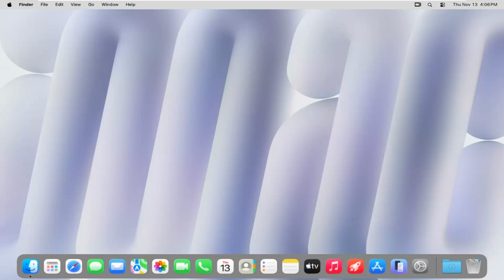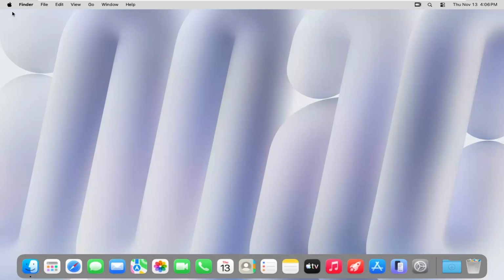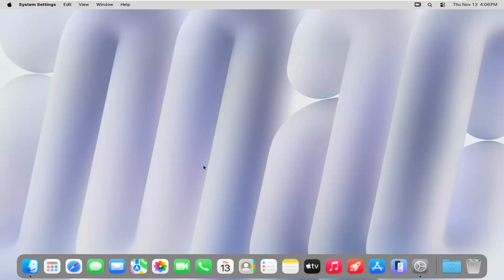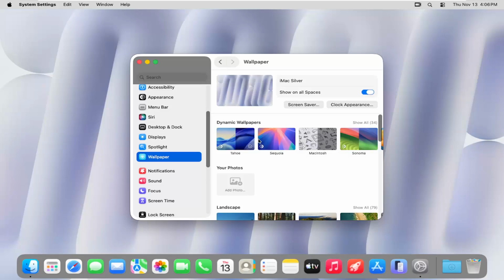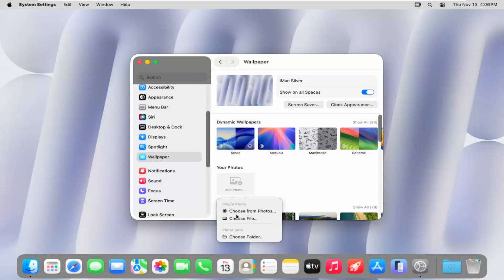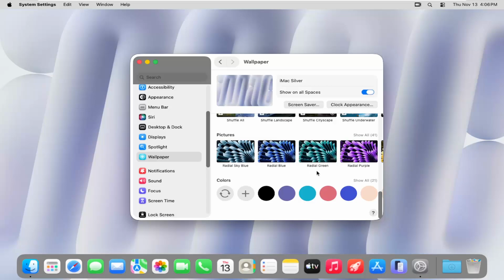How To Use Custom Wallpaper on macOS [Guide]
This tutorial provides a step-by-step guide to using custom wallpapers on macOS, helping users personalize their desktop with unique images that reflect their style. It walks through the process of choosing, setting, and organizing custom wallpaper images to create a personalized desktop experience. The guide covers both the built-in macOS features and third-party apps that can enhance how wallpapers are applied and displayed. Whether you want to use a single image or set up a rotating wallpaper slideshow, this tutorial ensures that you can make your macOS desktop look exactly how you want.

Issues addressed in this tutorial:
custom wallpaper on macOS
personalize macOS desktop
macOS wallpaper settings
third-party apps for macOS wallpaper
rotating wallpaper slideshow
macOS customization
macOS system preferences
enhance macOS interface
add wallpaper to macOS
change macOS background image

This tutorial is perfect for anyone looking to change the look of their macOS desktop and make it more visually appealing. By following the easy instructions, users can set up a custom wallpaper or slideshow to refresh their desktop with beautiful images. Whether you're customizing for personal or professional use, the guide ensures that the process is straightforward and accessible. The tutorial also offers tips on selecting high-quality images and adjusting your desktop layout for a polished and stylish look.